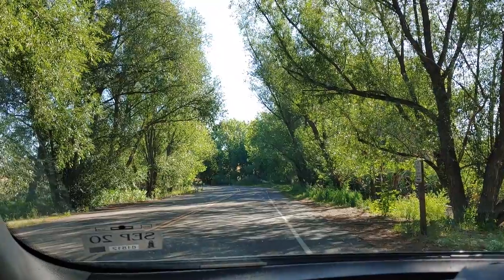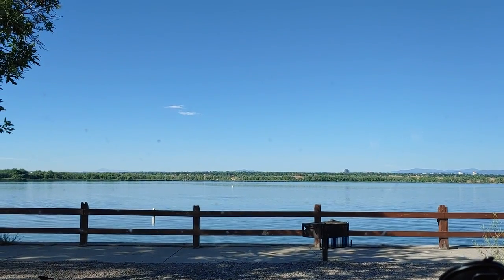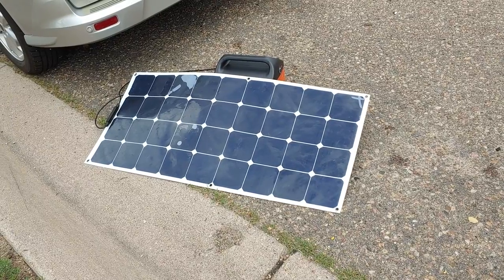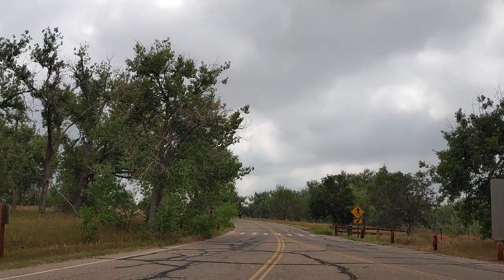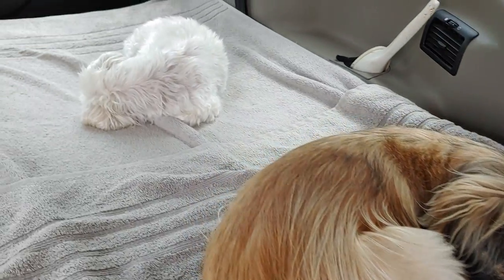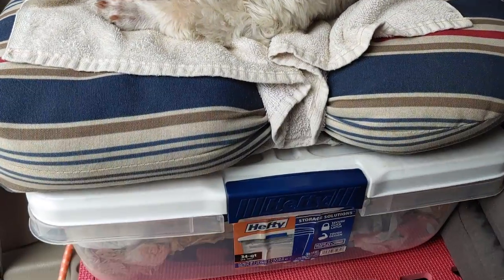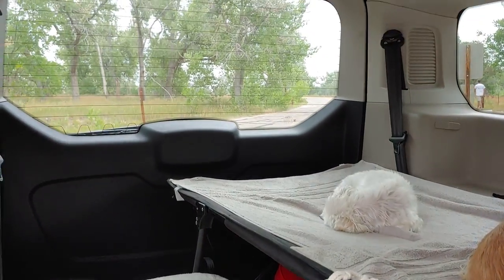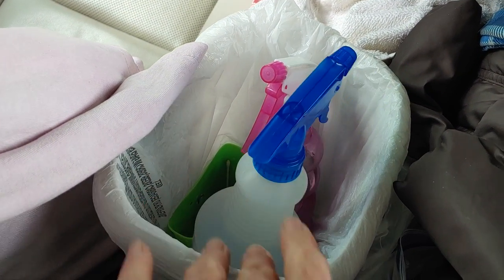Pelicans and a Look Around the Camper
A lazy day around the lake and a peek at the Camper.